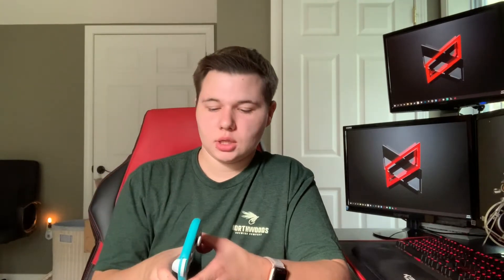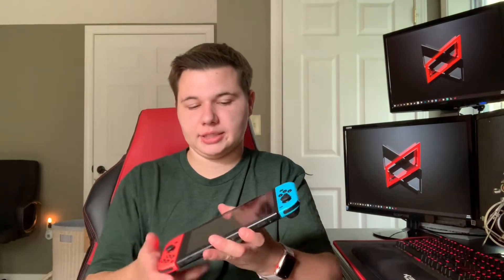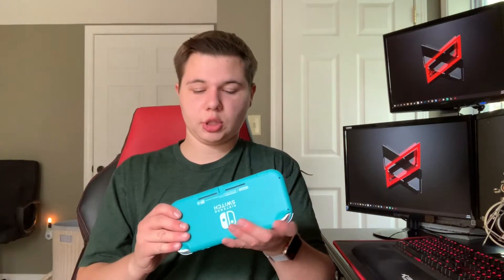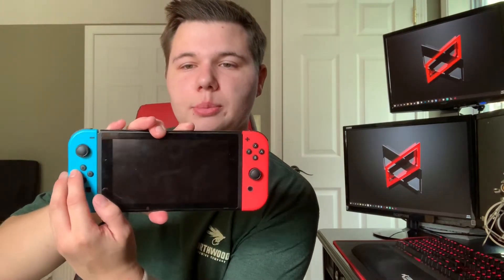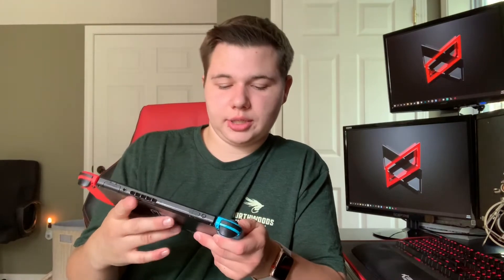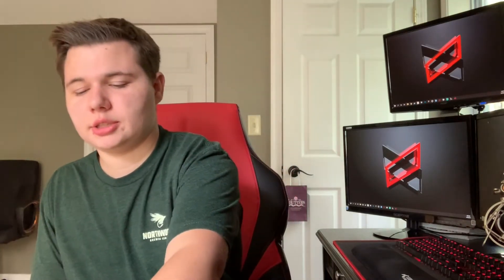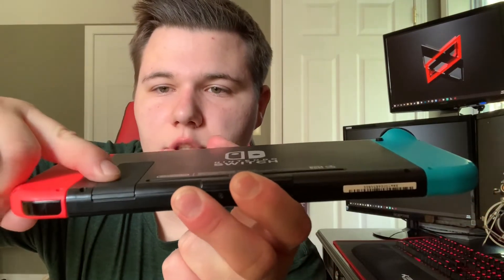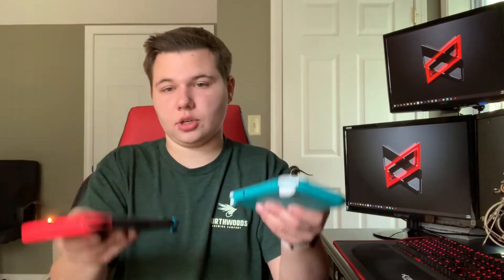One Week With The Nintendo Switch Lite Review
This is a review video about my opinions and thoughts on the Nintendo switch lite after one week of using it.

I am also selling some of my stuff I don't need!